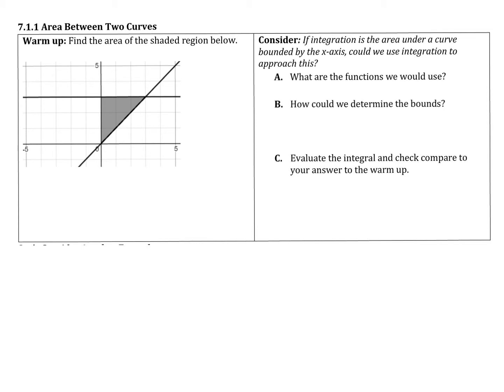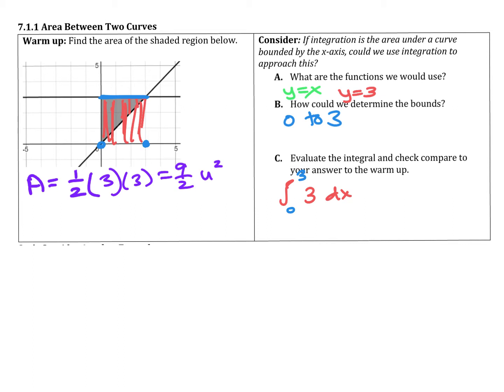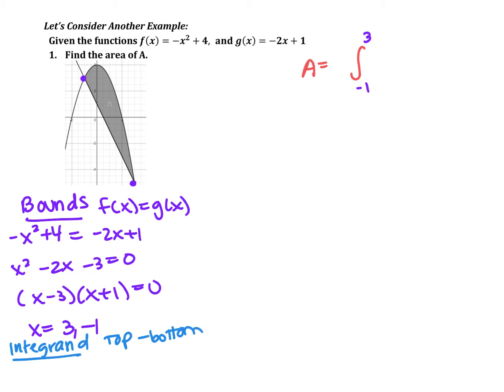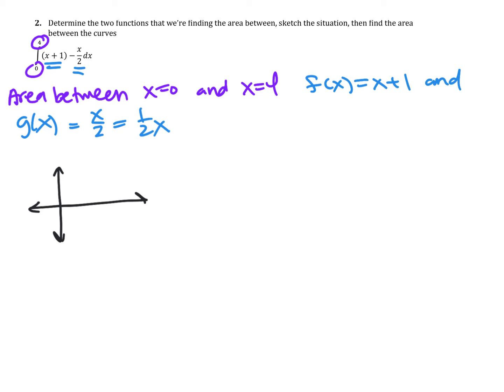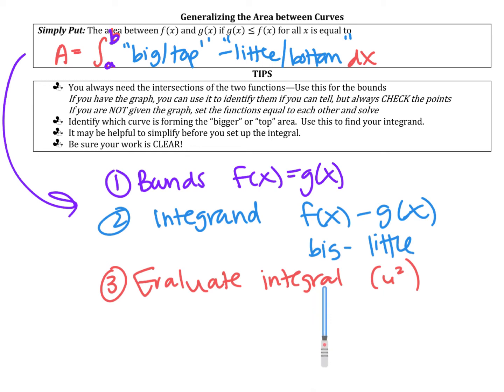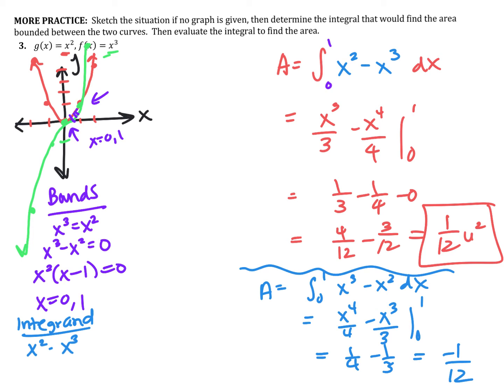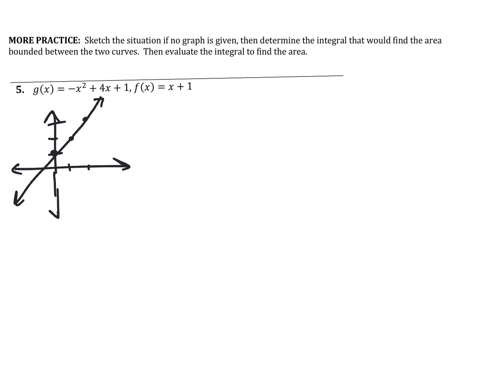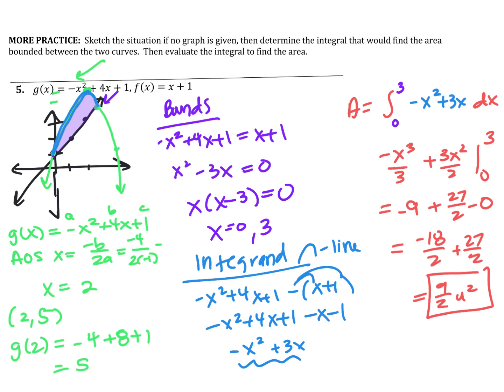7.1.1 Area Between Curves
This video explains how to find the area between two curves using integration. It focuses on sketching a graph, finding the bounds algebraically, setting up the integrand and then evaluating the integral.  Follow this up with the area(s) between curves, when the curves intersect to create multiple areas, and examples when it is easier to integrate with respect to y.